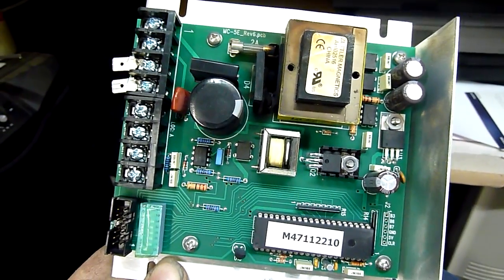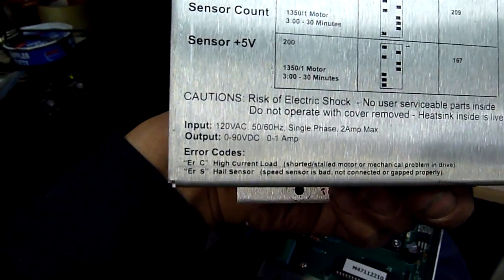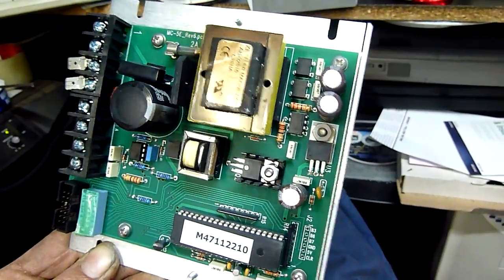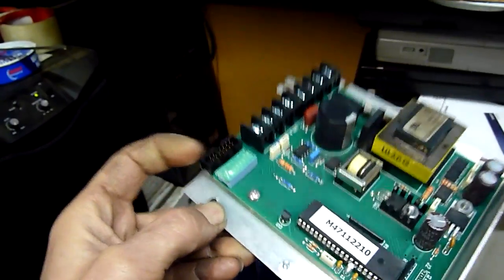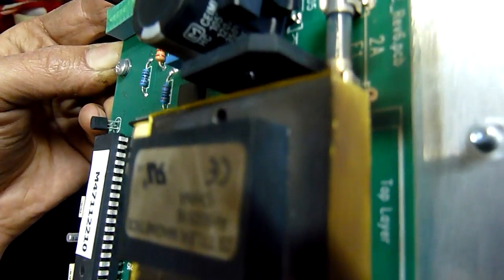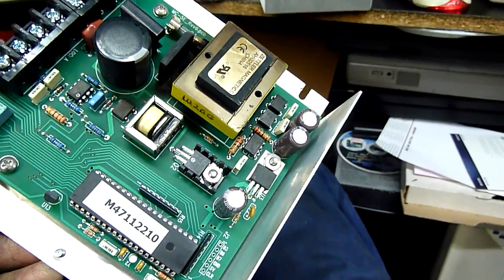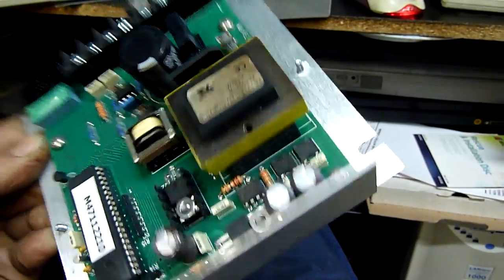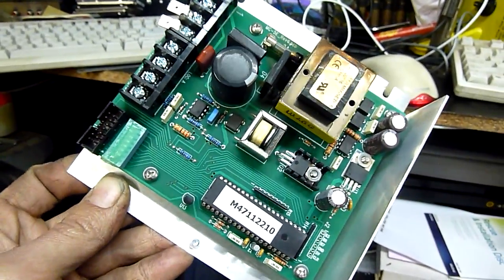Can it Be Fixed - 240V Vs 120V Speed Control Repair Help needed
Sombody kinda fucked up and put 240V into a 120V Pizza oven and smoke came out of the speed controller :( its an expensive item so they sent it to me to repair or at least get a good idea on how fucked it is.

I doubt its fixable but I am interested to know what the MOV-like parts are and if they are the only part that's gone.